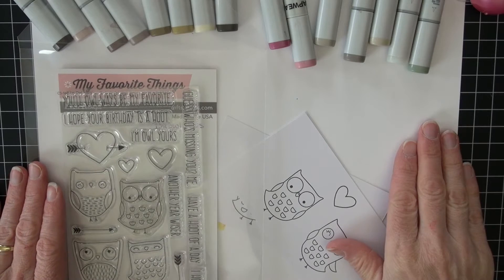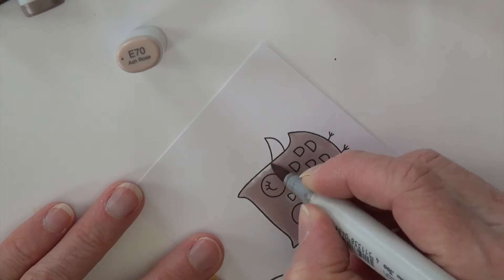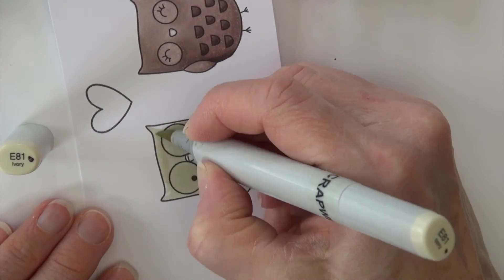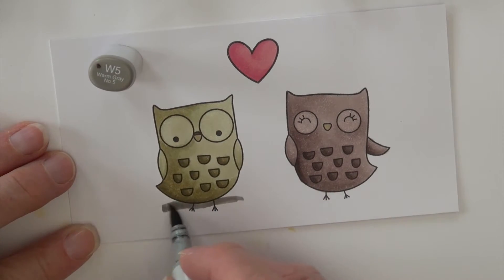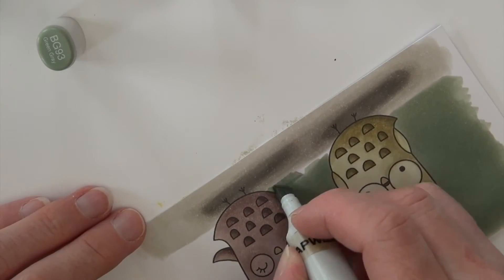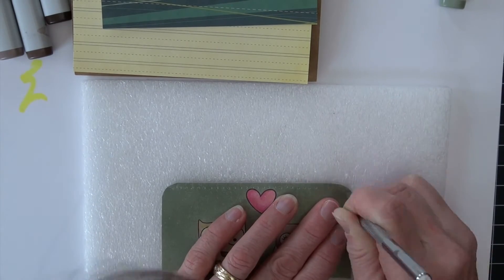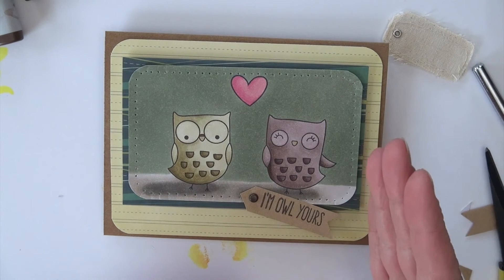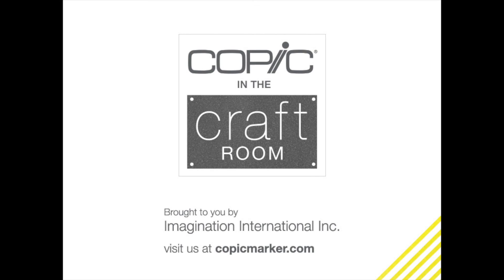Create a Romantic yet Masculine Owl Card with Copics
Join Copic In the Craft Room coloring a masculine card created with a new set from My Favorite Things.